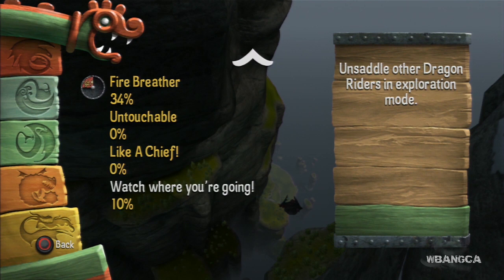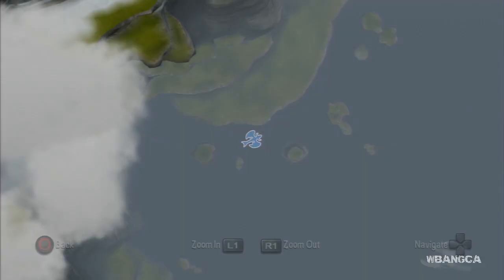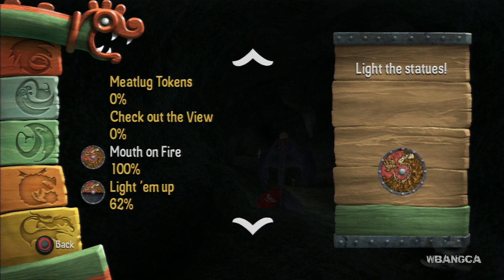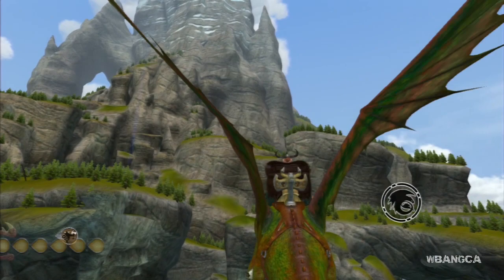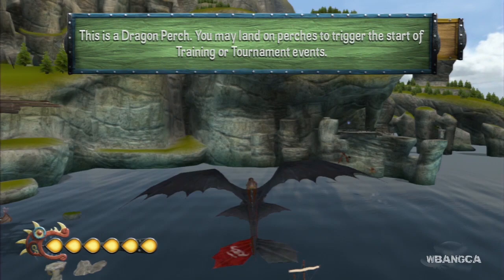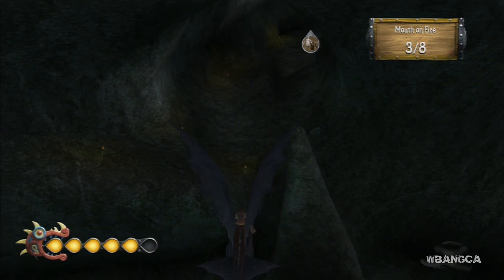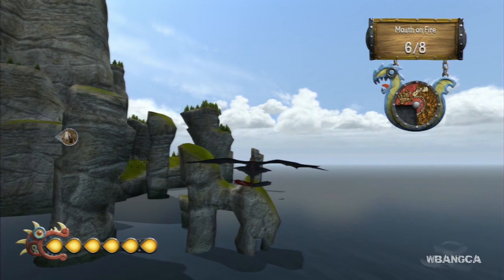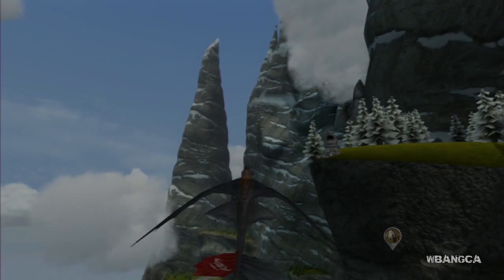How To Train Your Dragon 2: How To Get/Unlock Skullcrusher & Stoick